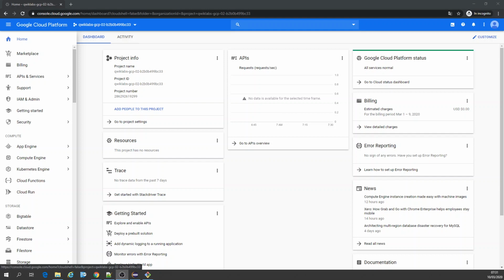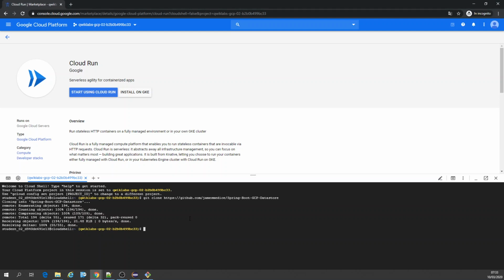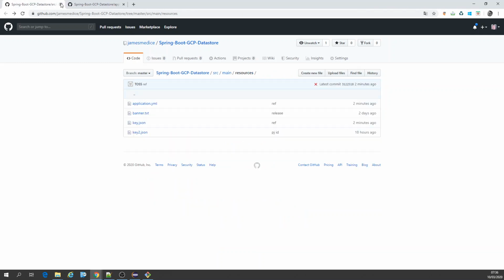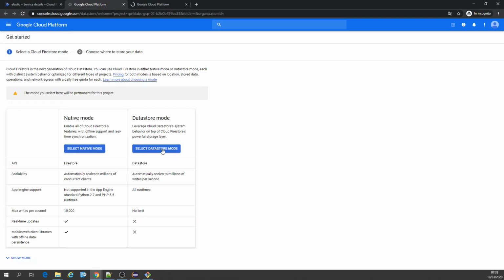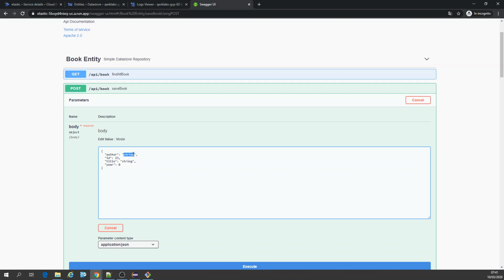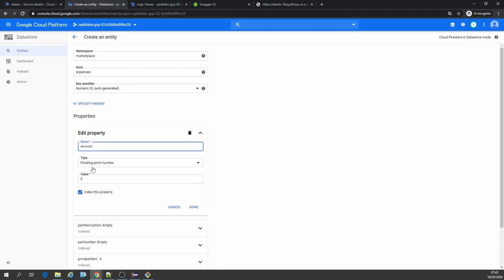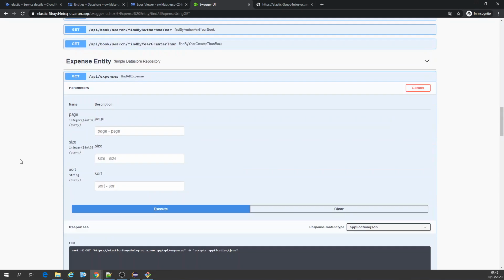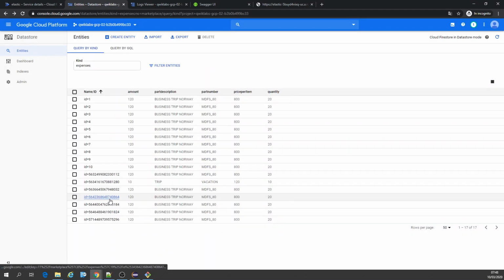Google Cloud Platform: Spring boot - NoSQL DATASTORE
In this demo is shown how to connect from a spring boot application to Gcloud DataStore nosql